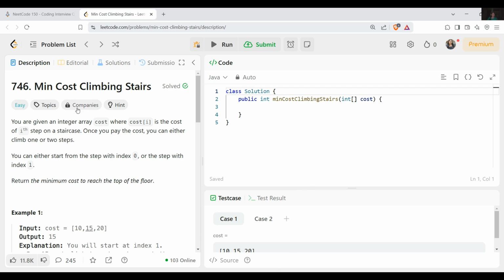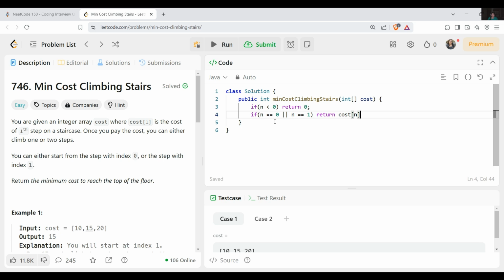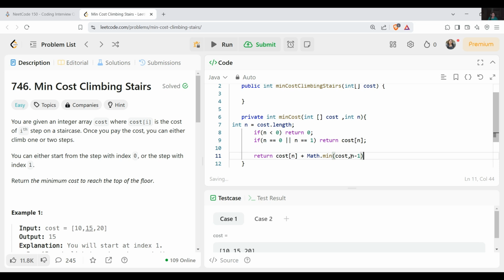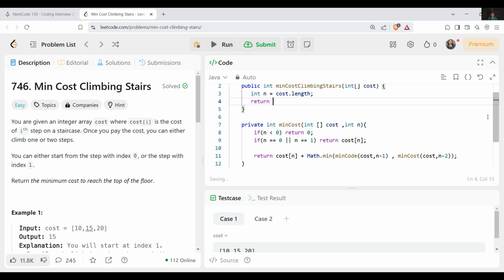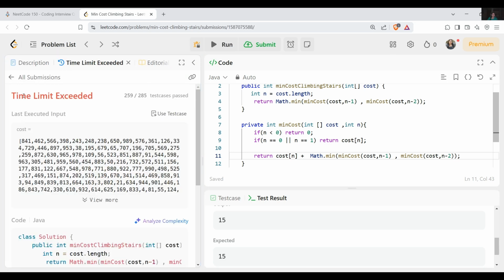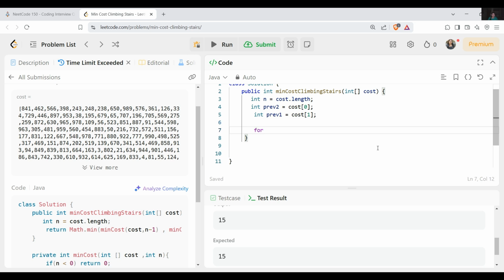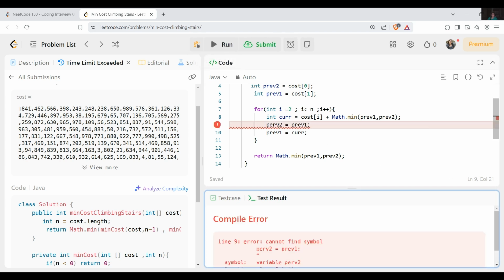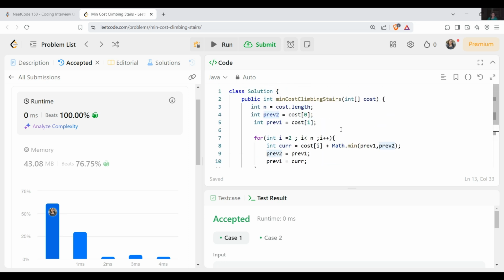Min Cost Climbing Stairs - Java Solution | Brute Force to Best DP Optimization | BiharGeeks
🔹 What You'll Learn in This Video:
✅ Brute Force Recursion (Exponential Time Complexity)
✅ Optimized Recursion with Memoization (Top-Down DP - O(N))
✅ Tabulation (Bottom-Up DP - O(N))
✅ Most Optimized Solution (O(1) Space - Best Approach!)
✅ Time & Space Complexity Analysis
✅ Dry-run & Step-by-Step Explanation

⚡ Don't Forget To:
📌 Comment your doubts & I'll answer them!